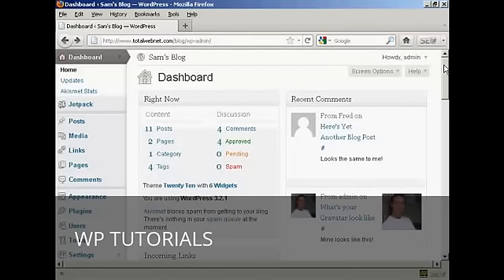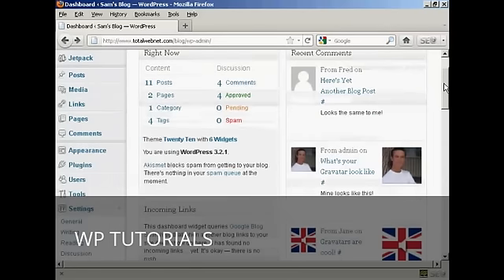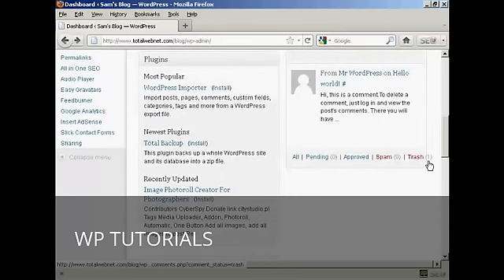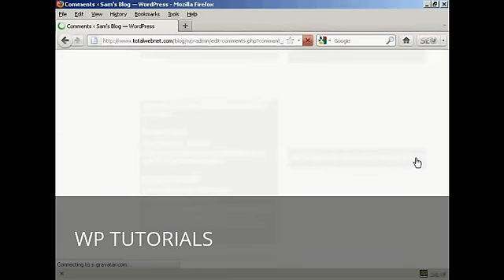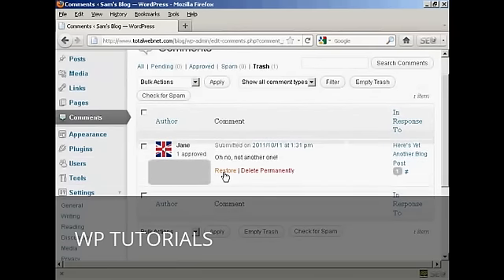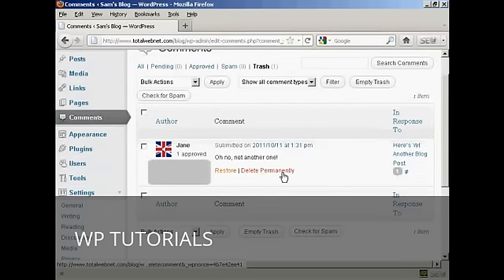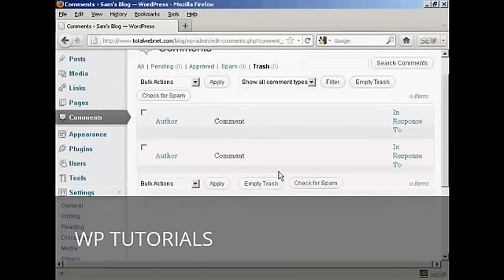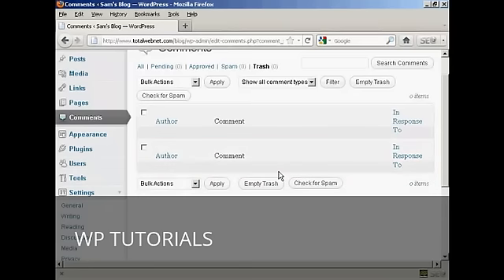Video 41 How to Delete Comments Inside Trash Folder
Learn how to delete comments inside the trash folder.